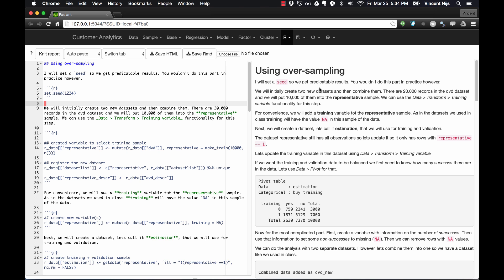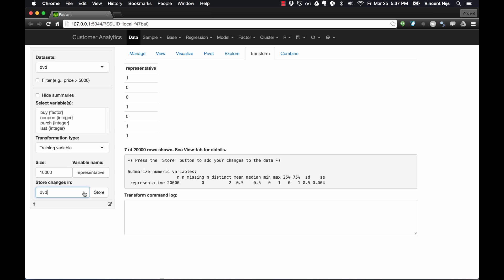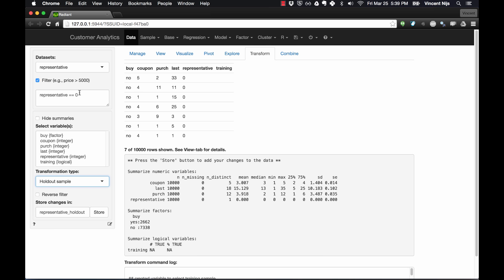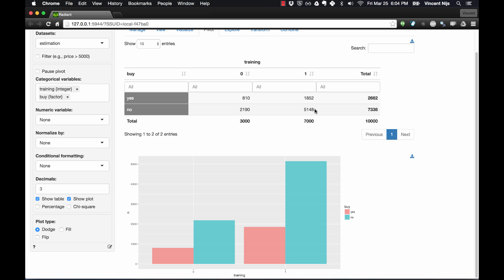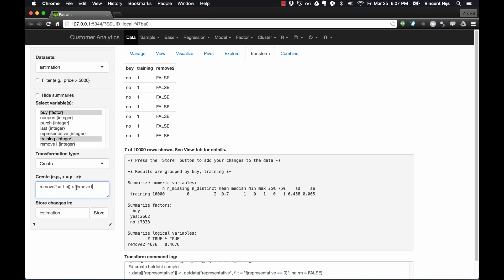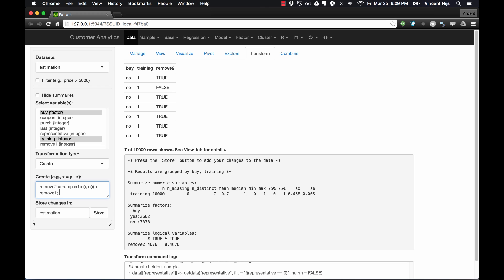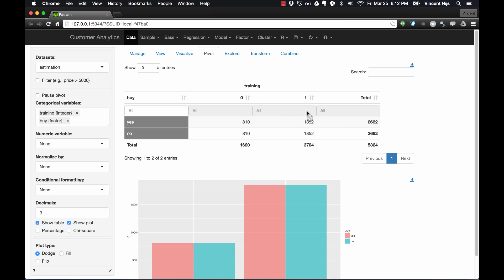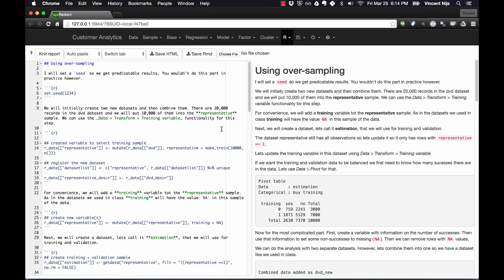Oversampling in training and validation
The state-file mentioned in the video is available through the following